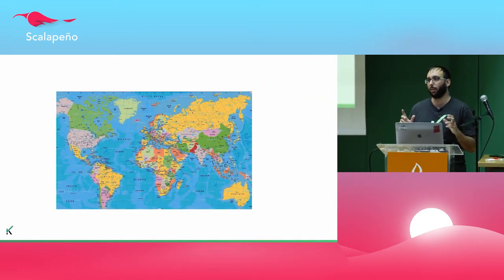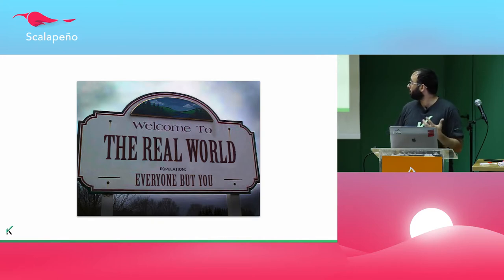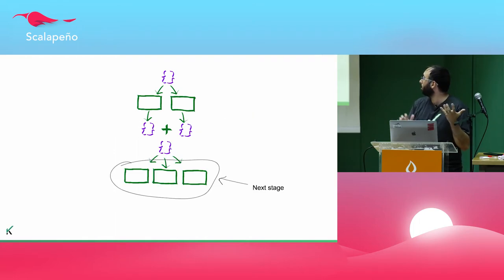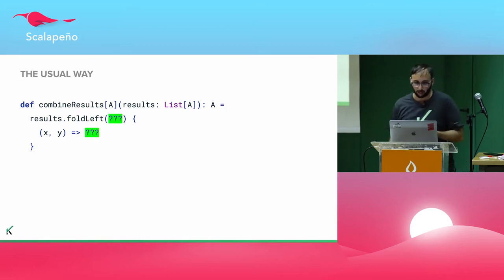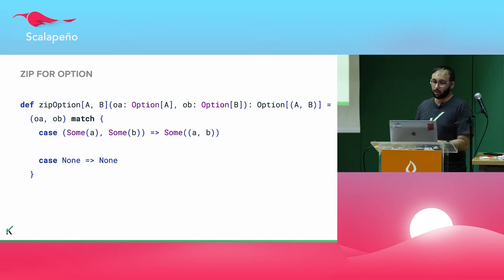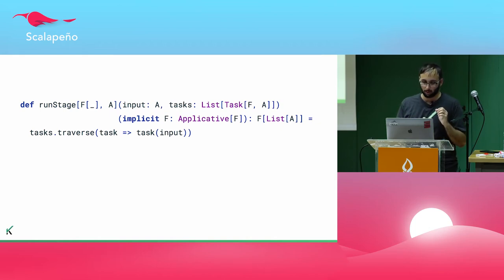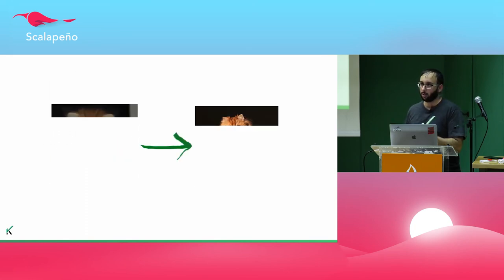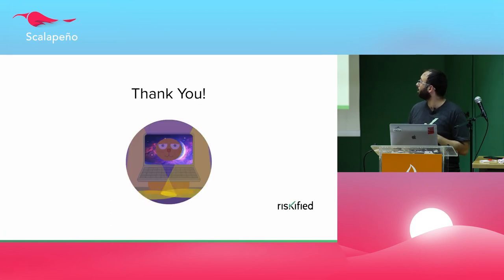Adopting Cats - Ron Aharoni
There comes a time in every Scala developer’s life when they decide to stop writing Java code using Scala syntax. After that, you wonder what’s next. One of the first stops is a functional programming library like Cats or Scalaz.

The problem is that there’s a big gap between learning about functional concepts like Monoids and Monads, and actually using them in production.

I will present several use cases we encountered, explain the problems they incorporate, and show how we used the Cats type classes to solve them.

The talk will highlight how constraining your types in terms of type classes helps building cleaner, more generic and more testable code.